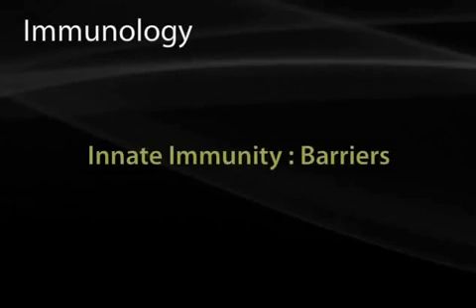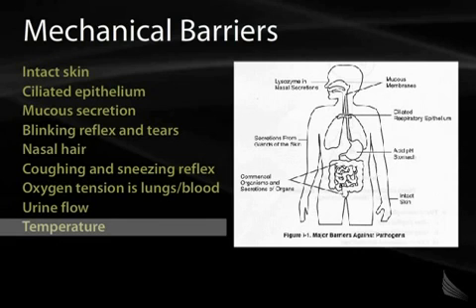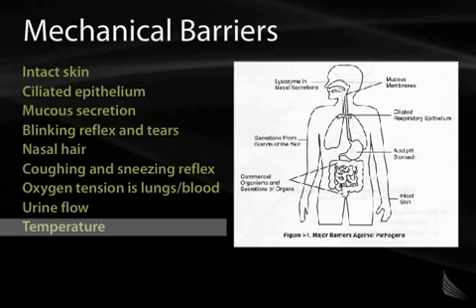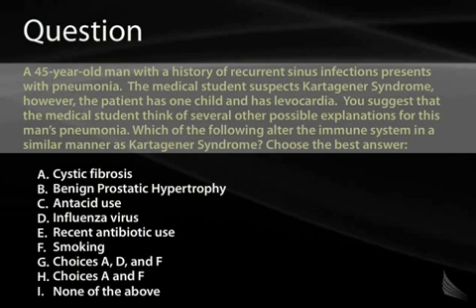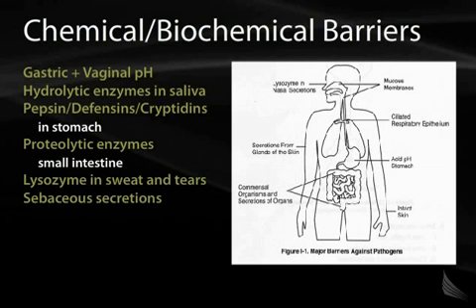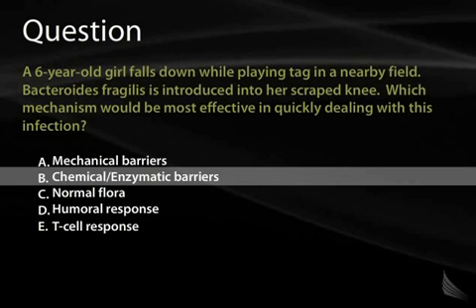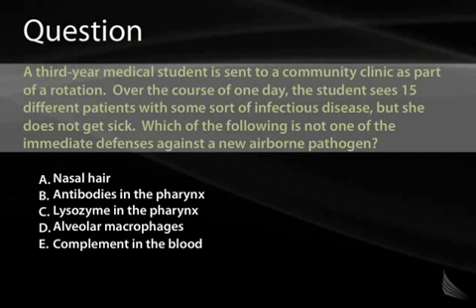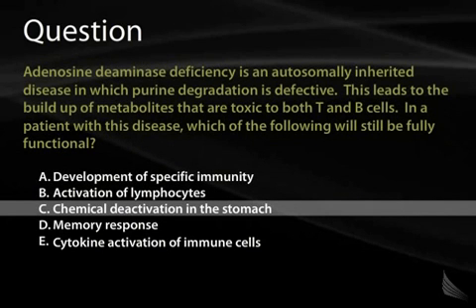02 Innate Immunity Barriers